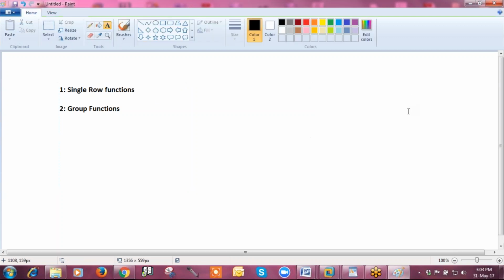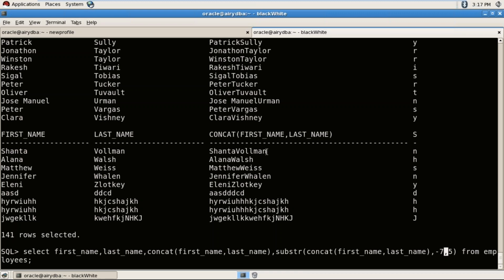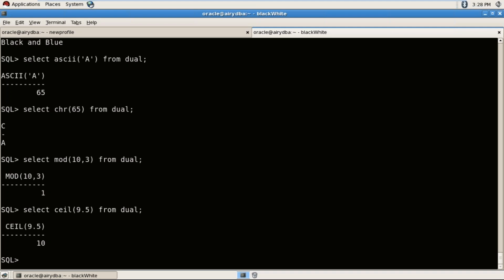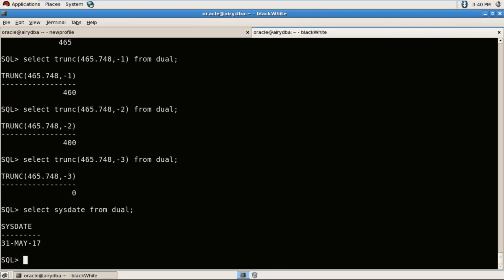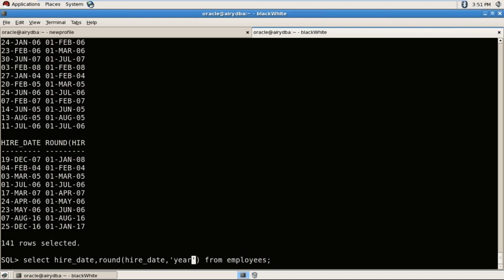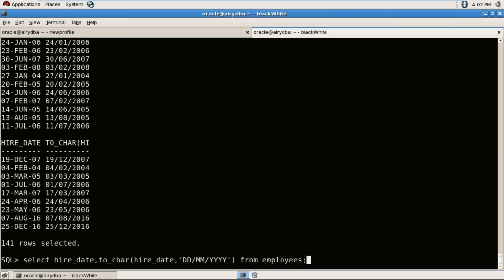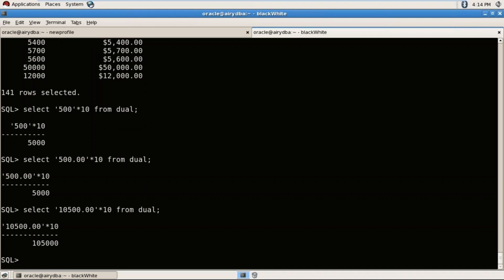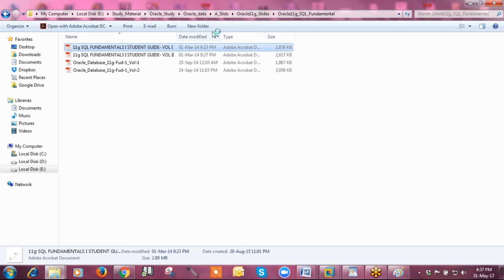Oracle® Database SQL Fundamentals Session 3 - Single Row functions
Using Single-Row Functions to Customize Output
SQL Functions
Two Types of SQL Functions
Single-Row Functions
Character Functions
Case-Conversion Functions
Using Case-Conversion Functions
Character-Manipulation Functions
Using the Character-Manipulation Functions
Number Functions
Using the ROUND Function
Using the TRUNC Function
Using the MOD Function
Working with Dates
RR Date Format
Using the SYSDATE Function
Arithmetic with Dates
Using Arithmetic Operators with Dates
Date-Manipulation Functions
Using Date Functions
Using ROUND and TRUNC Functions with Dates